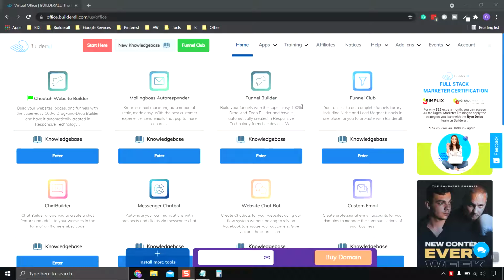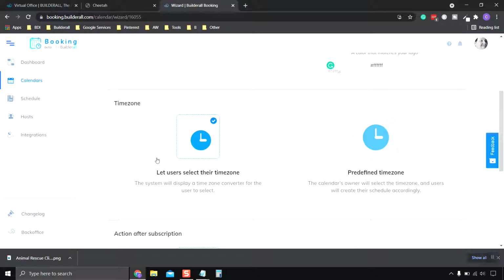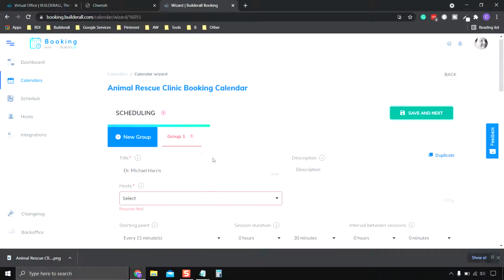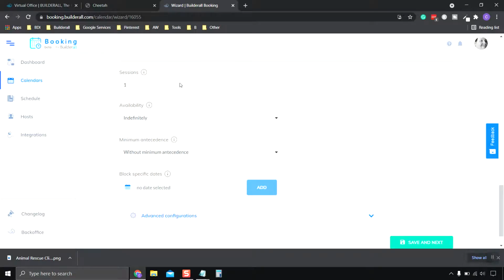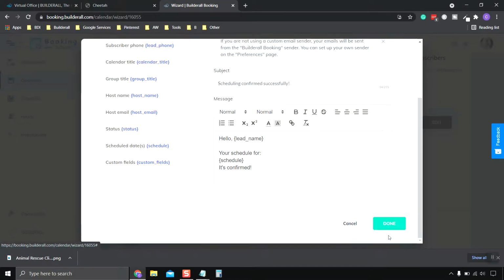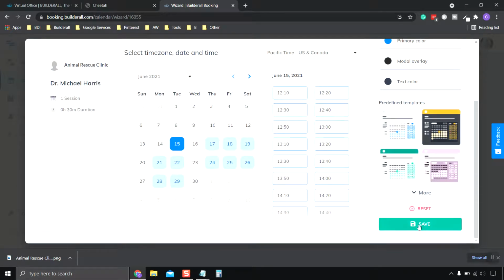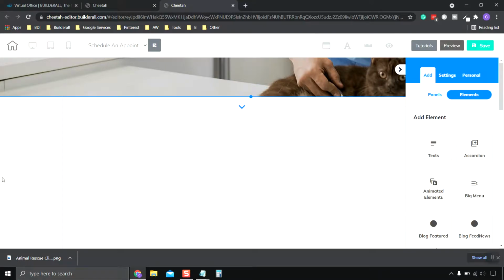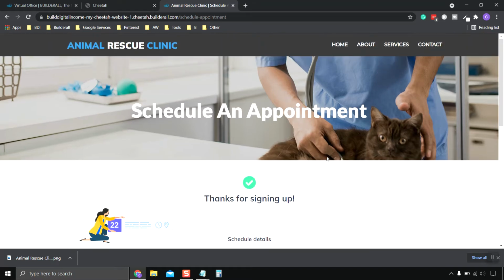Part 11 | Create A Booking Calendar Page For Your Builderall Website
In this video, I demonstrate how to create a booking calendar page inside Builderall.

A booking calendar is a way for your website's visitors to automatically set up appointments without hiring a receptionist.

This is done by choosing the date and time of a particular event or service that they're interested in.

I go over how to set up the Builderall Booking app as well as creating an appointments page where your new booking form will be placed.

Builderall makes creating and setting up a booking page a breeze. Booking calendars can be quickly and easily placed on your own website.

They can even be built as a service for local businesses. This is an excellent way of making some extra money as a side hustle.